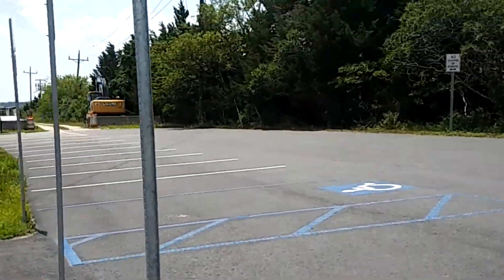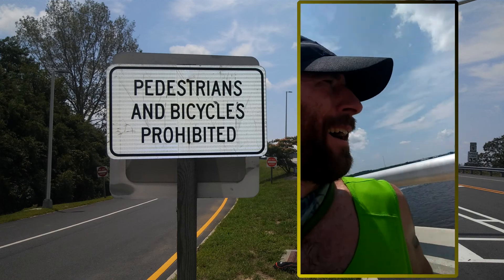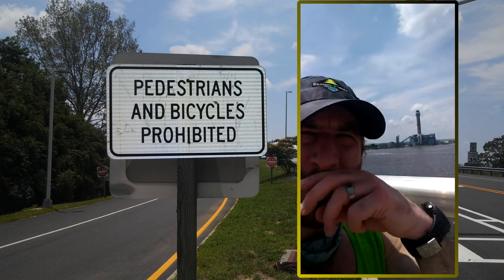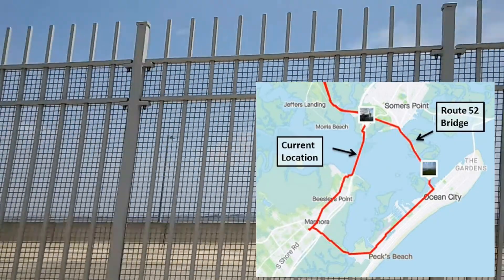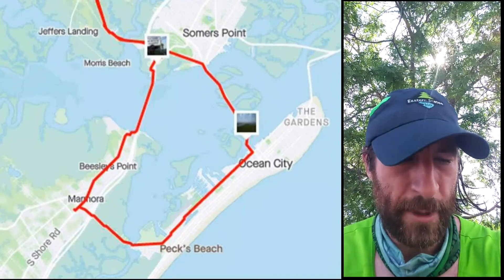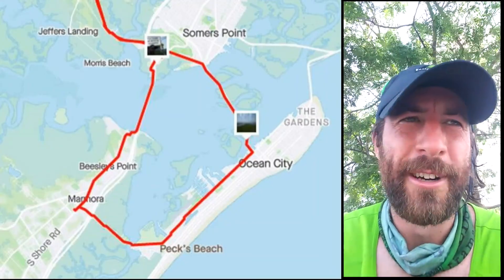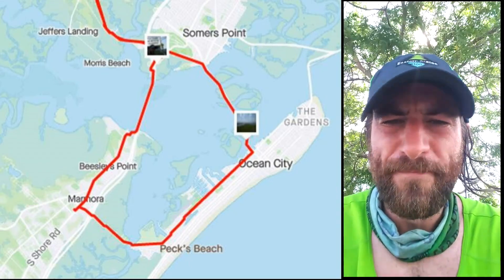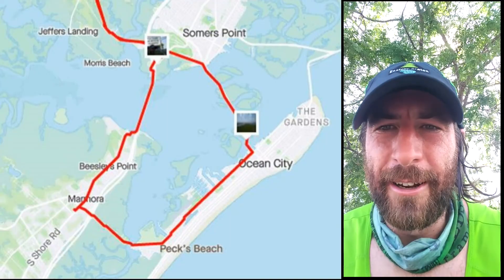Running the Garden State Parkway Pedestrian Bridge - Vlog #2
I ran a new route using the recently opened Garden State Parkway pedestrian path that has been under construction for about five years. Also a quick update on where I'm at with my mileage goal for the California Coast 500 Virtual Challenge.

California Coast 500 Virtual Challenge (June 8 – September 7):
Run 100, 250, 400, or 500 miles! There's still plenty of time to join and hit your mileage goals before September 7th.

Buff Facial Coverings on Amazon

Science in Sport Gels on Amazon